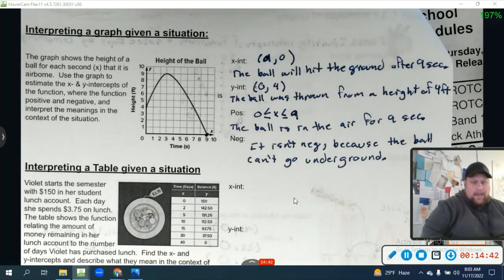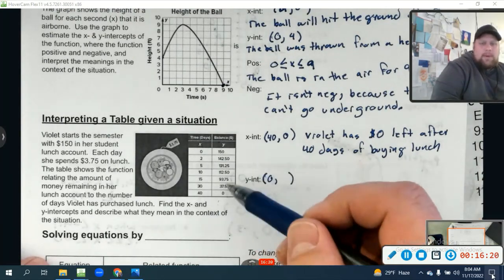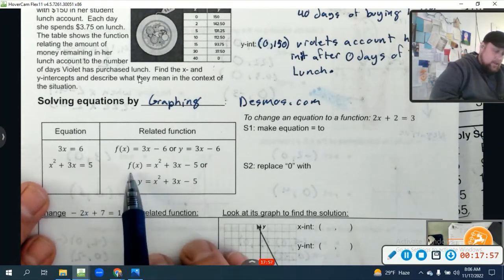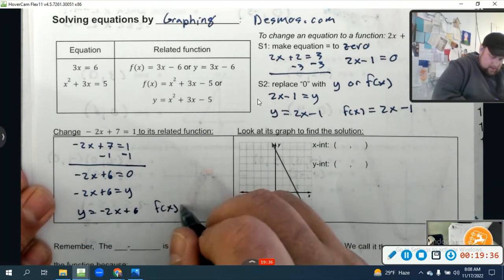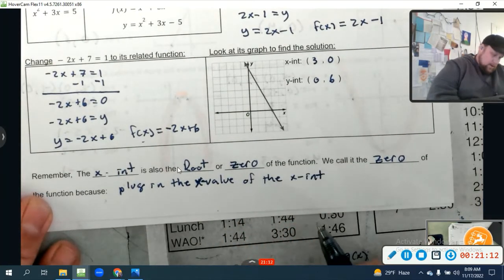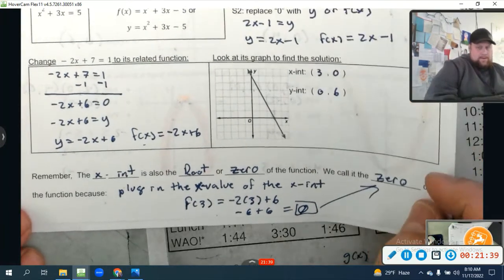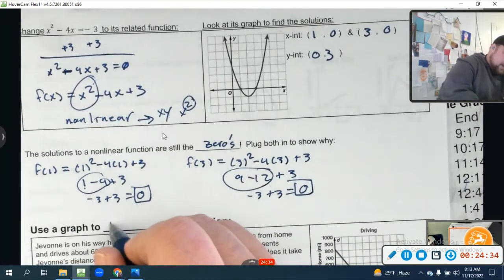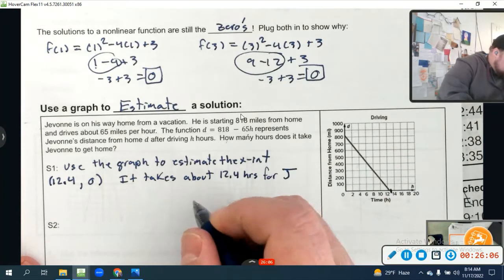Math 1: 3.4 Intercepts of Graphs Pt. 2